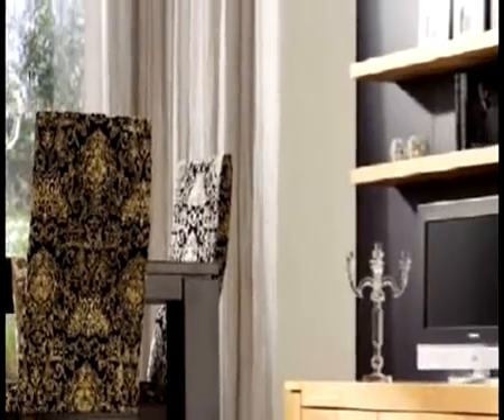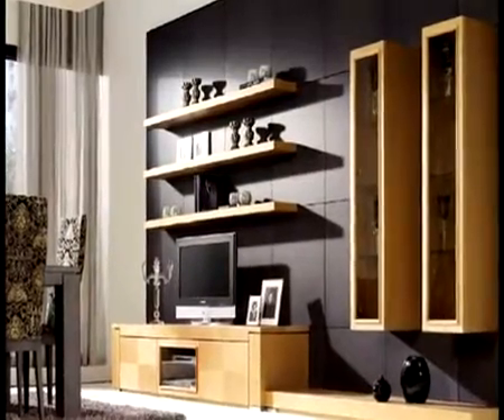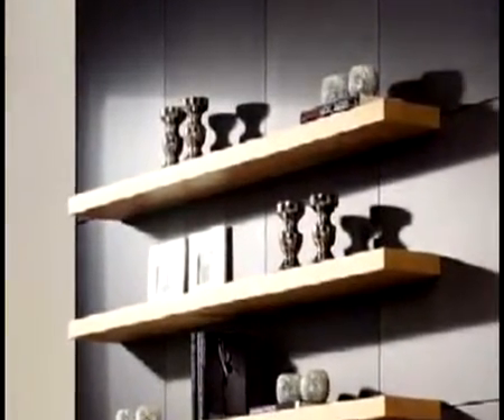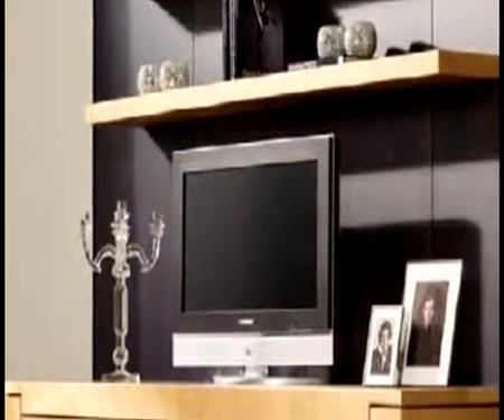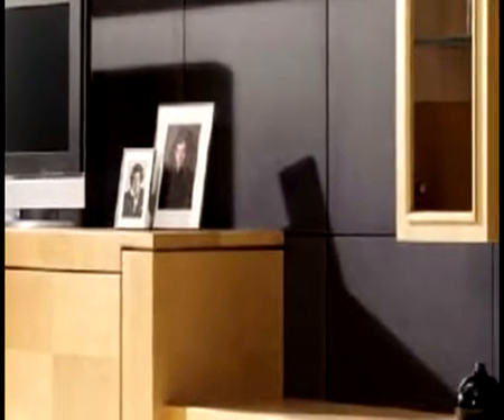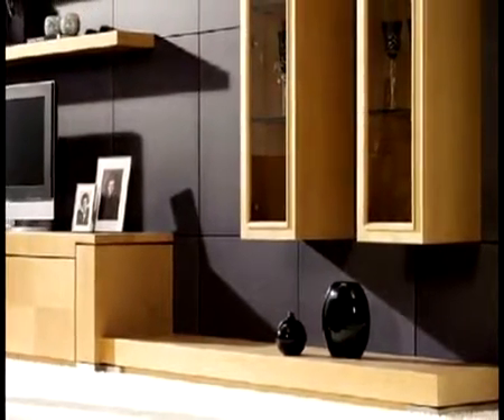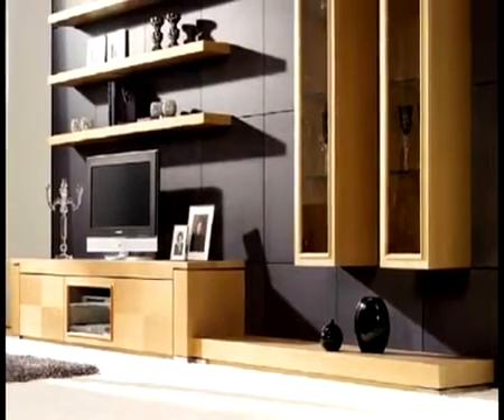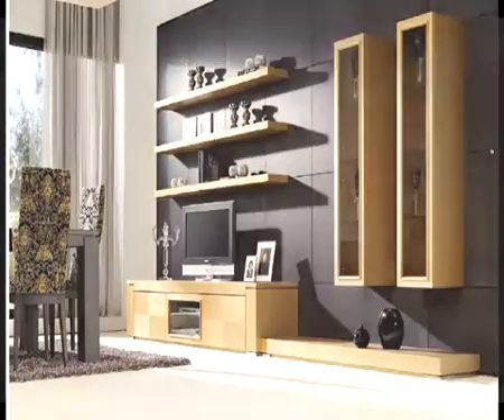Bedroom Themes - Gallery Picture Of Comfy Apartement Bedroom Design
Gallery Picture Of Comfy Apartement Bedroom Design With Workspace And Sloped Ceiling Cool Office And Workspace Decoration Ideas Etnique Room And Space Social Workspace Filled With Nice